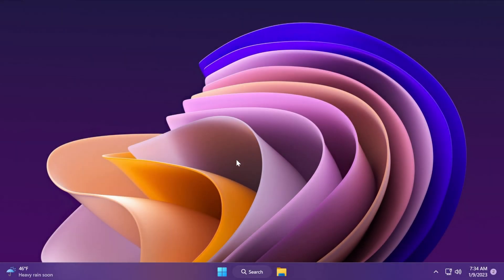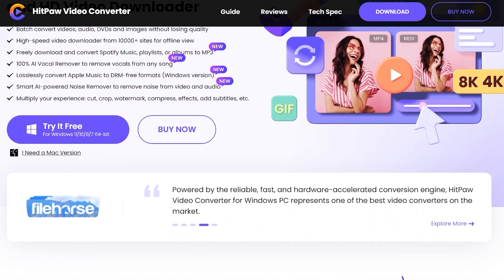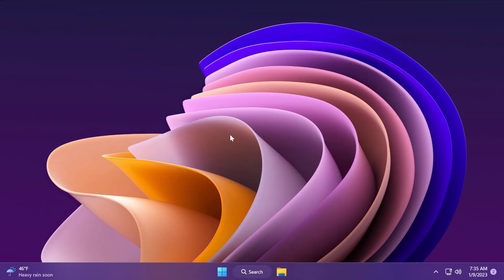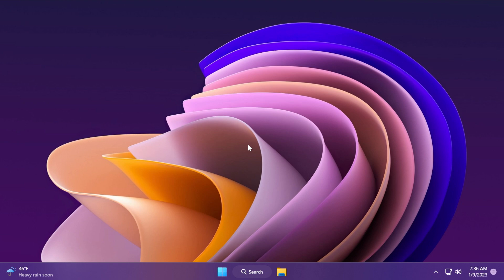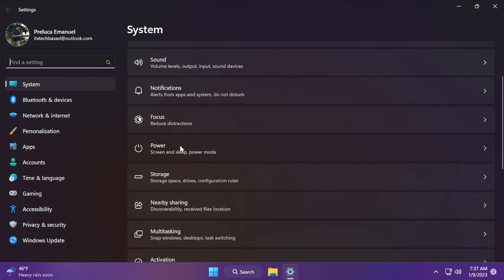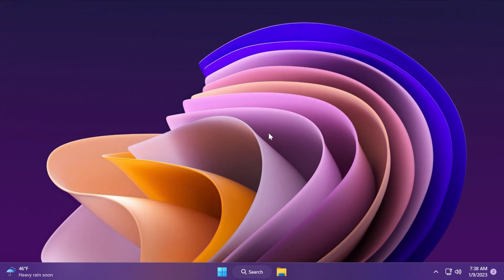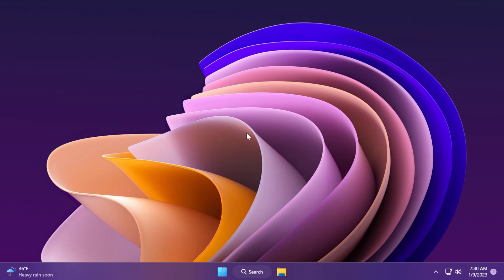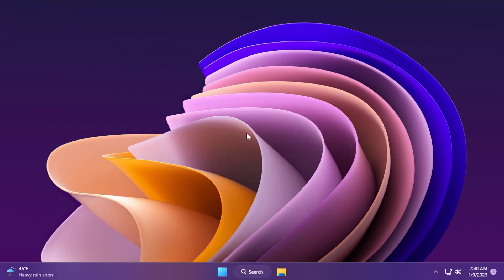New Windows 11 Updates in 2023: Moment 2, Moment 3, 23H2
0:00 Intro
0:30 Sponsorship
1:06 New Windows 11 Updates in 2023
1:45 Moment 2 Update for Windows 11 22H2
3:11 Moment 3 Update for Windows 11 22H2
3:39 Moment 4 Update or Windows 11 23H2
4:08 Outro